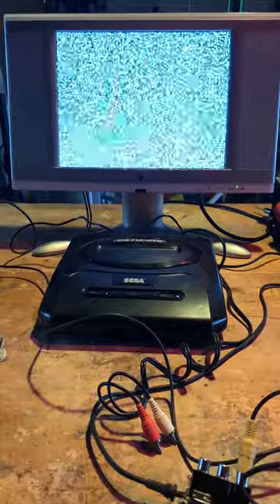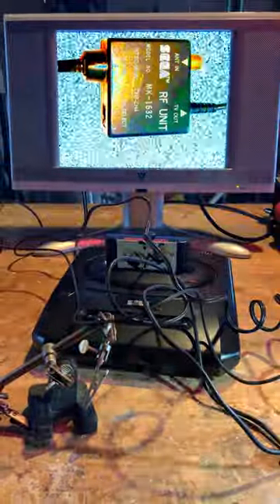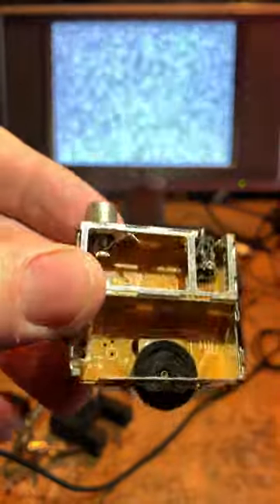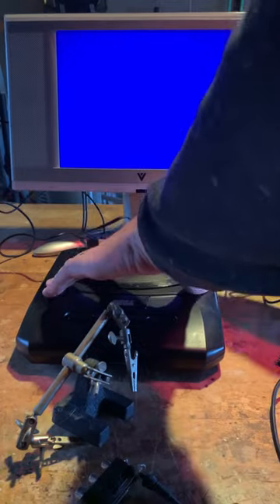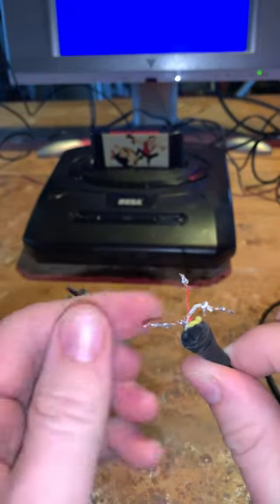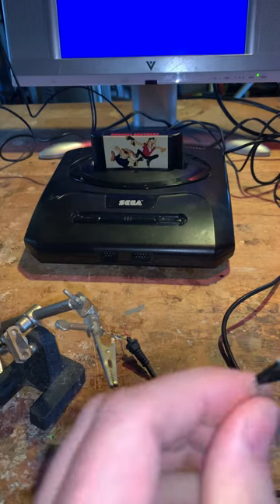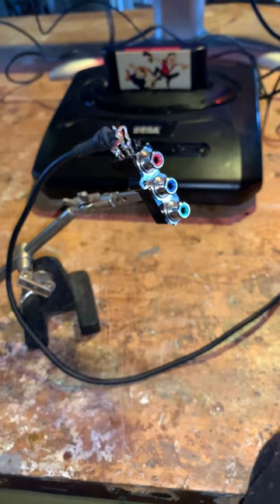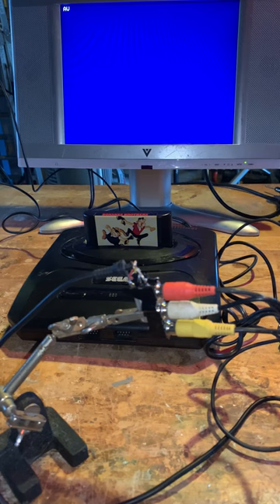Soldering for Stereo - the making of a custom cable.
If you have a Genesis Model 2 RF cable. You can open up the RF box, remove the 4 wires, and solder them to an AV connector. Now you have a Stereo AV cable.

Let's perform this mod outside in my garage ventilated by the cold autumn air.

[00:00] Intro
[00:23] Cartridge slam
[00:35] Comparing 2 "Genesis Model 2" cables AV cables.
[01:00] The RF Modulator mixed the video and audio signals.
[01:14] How I modified the RF Box to include a headphones jack, volume wheel, and video.
[02:09] Then I removed the wires from the RF box and soldered them to an AV connector.
[02:31] Showing different switch box connectors.
[03:04] Testing the broken connector. "What works?"
[04:24] Heating up the soldering iron.
[04:37] The iron is melting the solder "close up."
[05:00] Removing the RED audio wire. 🔴
[05:24] Removing the YELLOW video wire. 🟡
[05:34] Removing the GROUND wire. 🟢
[06:20] A look at the detached wires.
[06:34] Getting our new connector ready.
[07:20] "C'mon, stick on there Mr. Solder"
[07:30] "I melted the plastic"
[07:46] Soldering the YELLOW video wire. 🟡
[08:39] Soldering the RED audio wire. 🔴
[10:52] Soldering the WHITE audio wire. ⚪
[12:11] Soldering the GROUND wire. 🟢
[13:52] Testing the new Stereo AV cable!
[14:57] Taping the wires with electrical tape to guitar music.

Edited with HITFILM